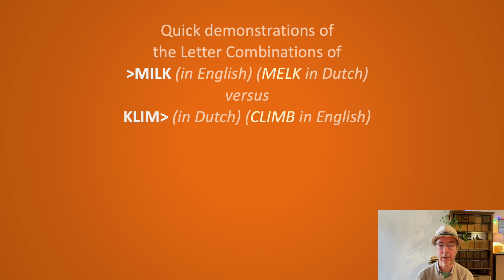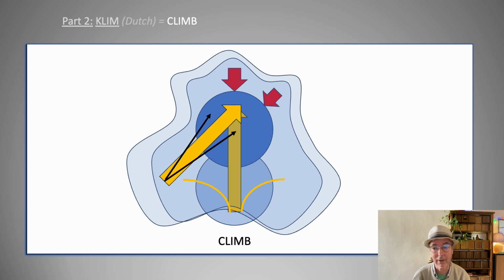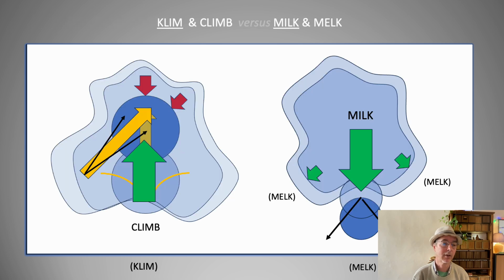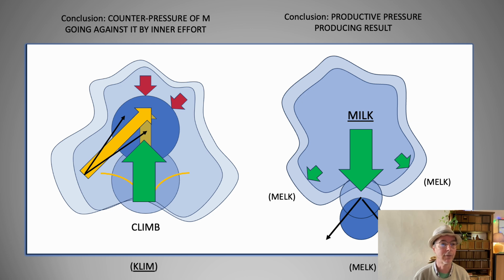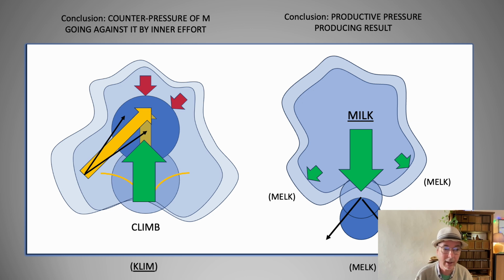The Sound-in-form of MILK versus KLIM (Dutch) or CLIMB versus MELK (Dutch).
A demonstration how an opposite order of letter makes an opposite set of directions in a word, as a reference frame of what is described with its combination of letters. Based upon the Sound in Form theory. Bonus video of the word at KLEM
A new video of MILK compared to SILK explains the consistency of MILK on the foundation scheme